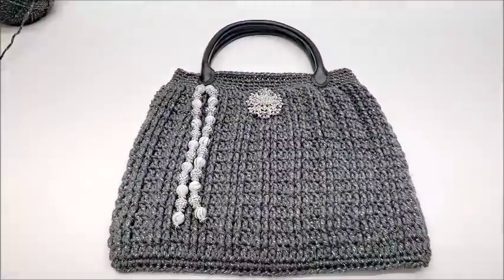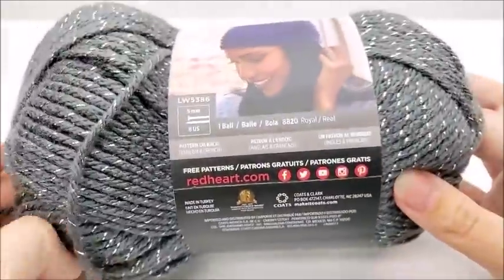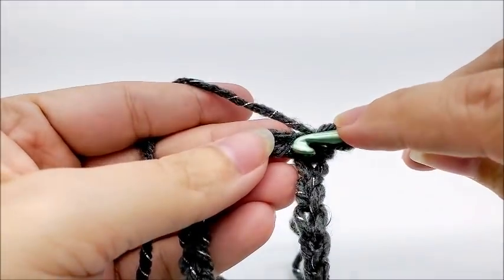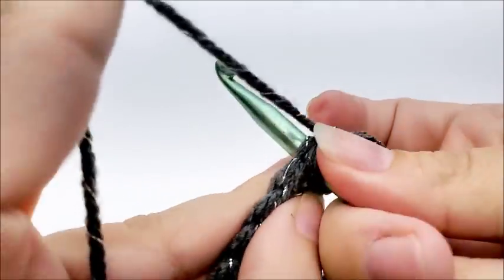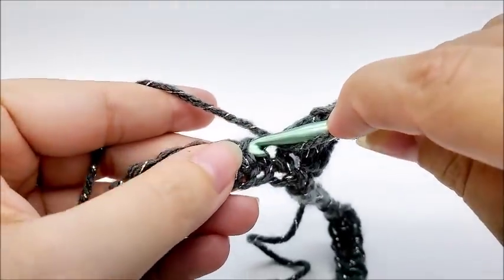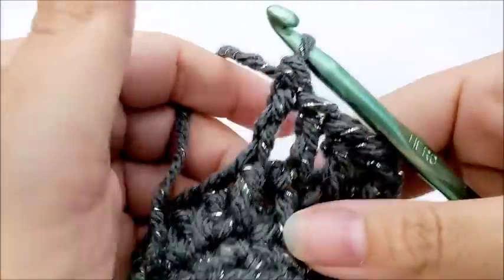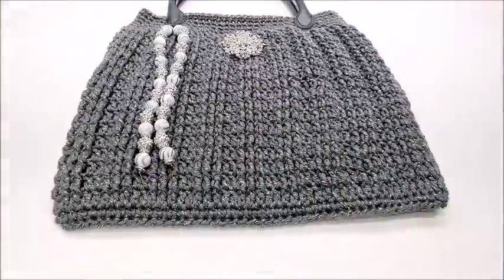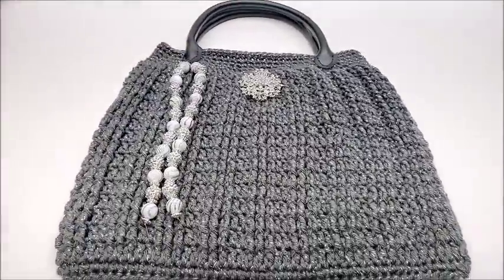How To Crochet A Handbag - Crochet Purse - Bag O Day Crochet Tutorial #636